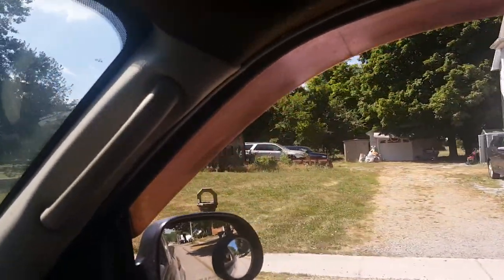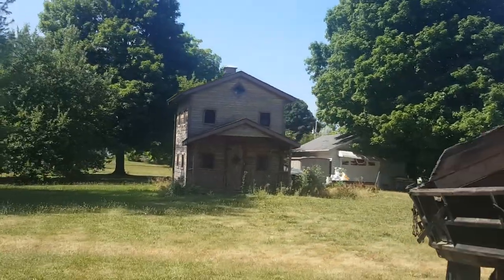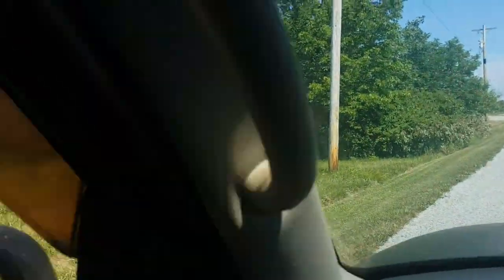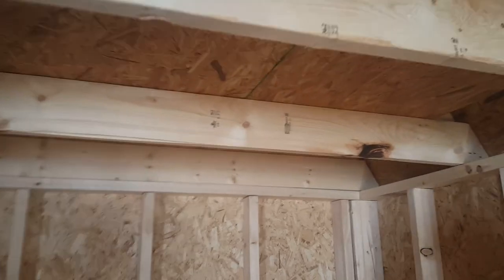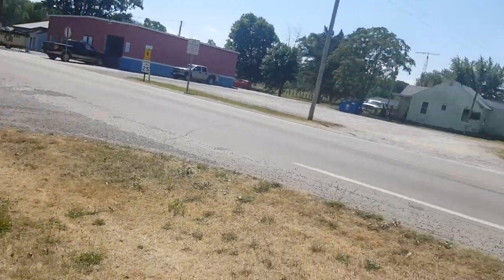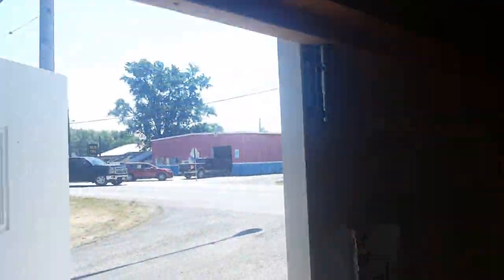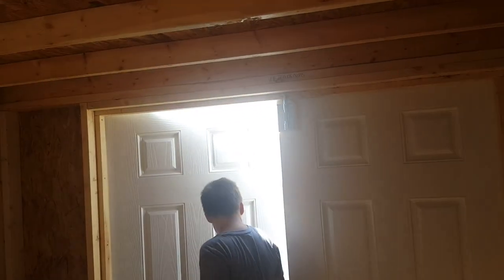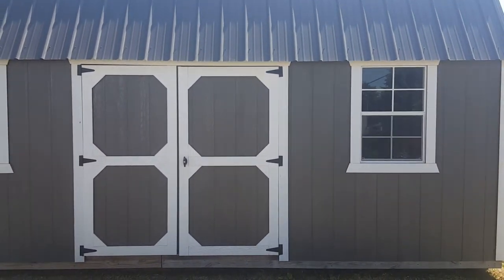Shed to tiny house Boat , Tiny house Tiny home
Cool Colton and I out Just enjoying ourselves. Found some shed to house TINY HOUSE TINY HOME. Follow along on our little adventure.